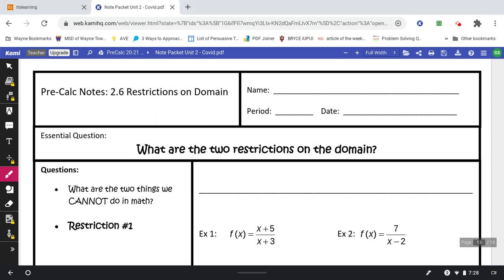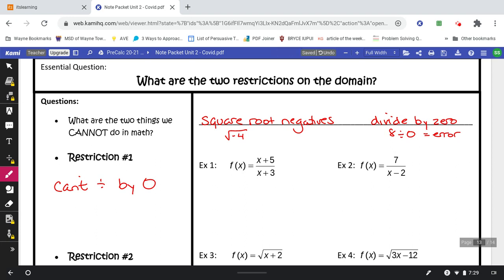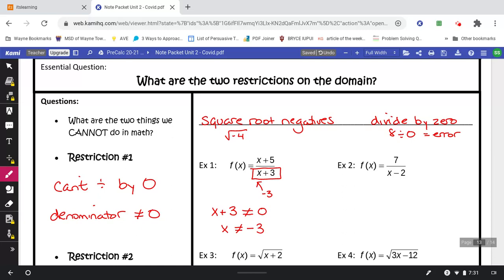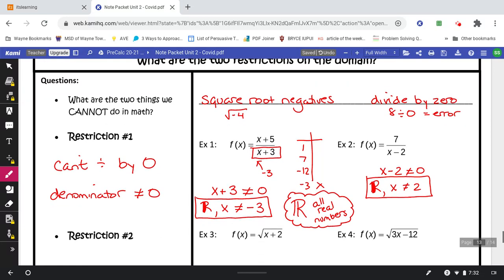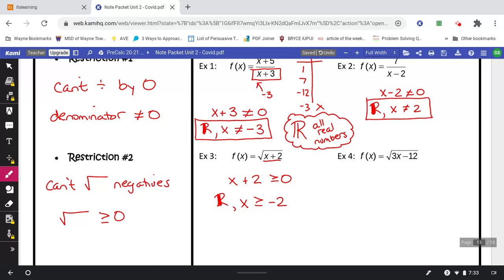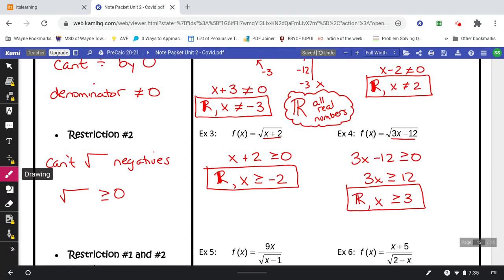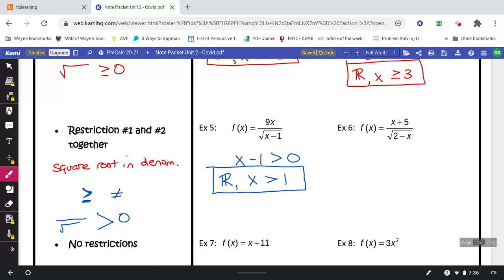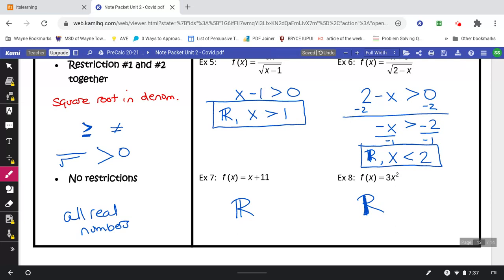2.6 Restrictions on Domain - PreCalc